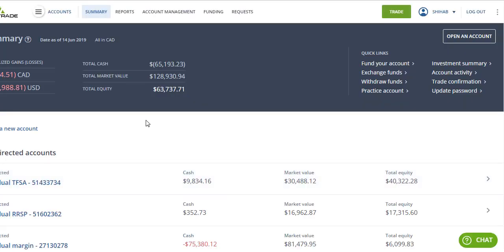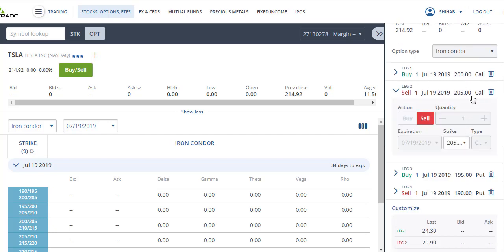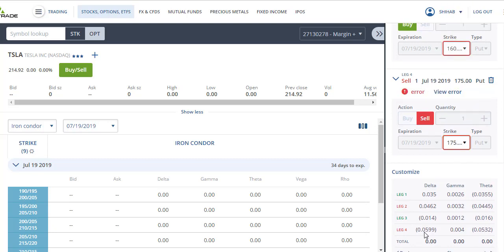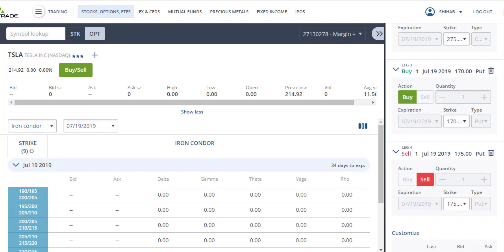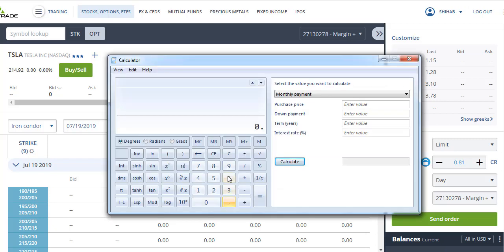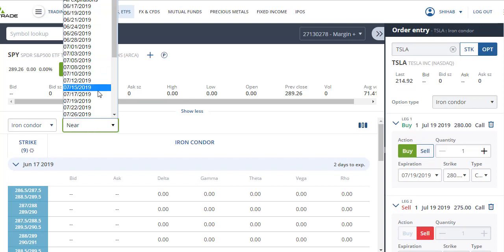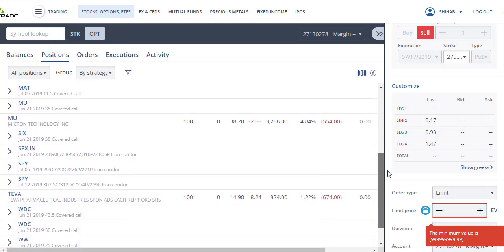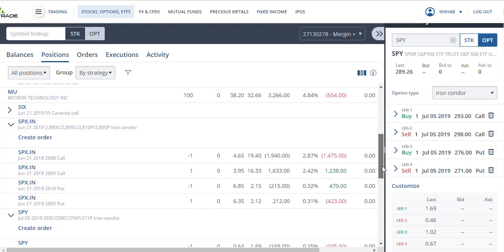How to place an IRON CONDOR trade with QUESTRADE